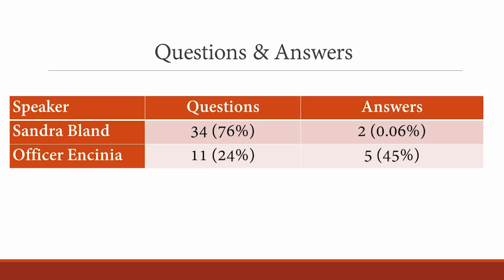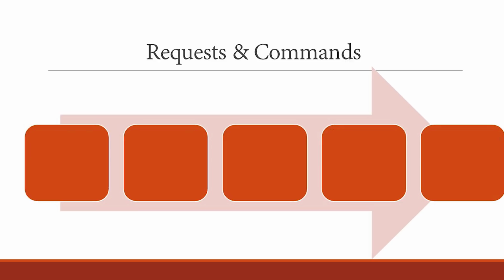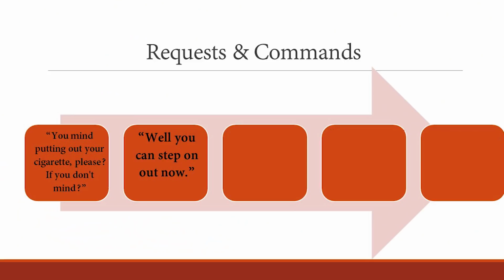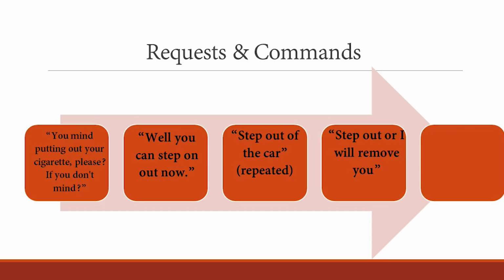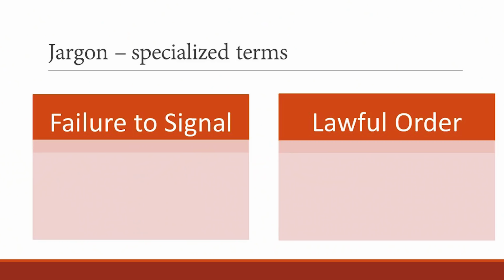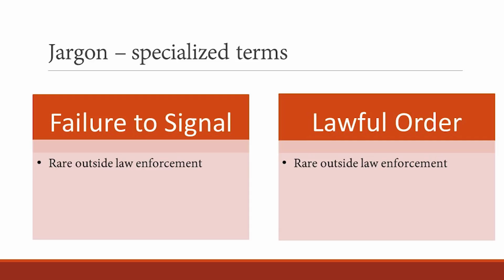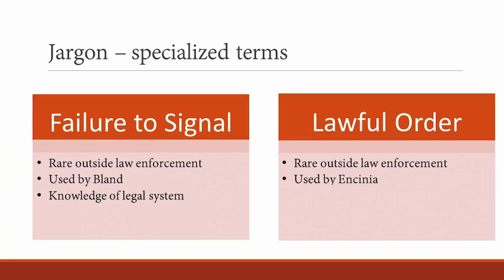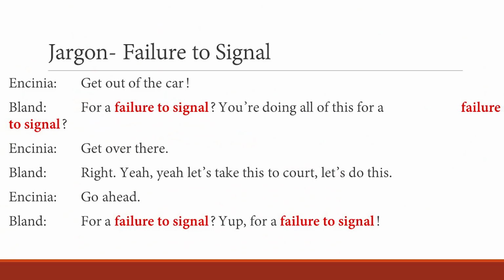Language Offers Clues in Sandra Bland Traffic Stop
It started out as a normal traffic stop and days later ended with the suicide of Sandra Bland. St. Francis College Sociology & Criminal Justice Professor Belen Lowrey-Kinberg examined that traffic stop from a new perspective, looking at the words used by Bland and the arresting officer. She revealed what she learned in the talk, The Application of Forensic Linguistics to Policing: The Case of Sandra Bland, given on November 14, 2017, as part of the Fall 2017 Senior Citizen Lecture Series: Perspectives on American Politics & Policies.

During the talk, Professor Belen Lowrey-Kinberg gave an overview of forensic linguistics, examined the escalation of language in Sandra Bland's traffic stop, and discussed how theories from criminal justice and linguistics can help us understand police-citizen dynamics. Lowrey-Kinberg explored questions with implications for police-citizen interactions, such as:

How did a routine traffic stop become such a violent encounter? and
What interactional factors could explain such rapidly escalating tensions between an officer and a civilian?

The lecture series was organized by St. Francis College Professors Emily Horowitz and Athena Devlin.